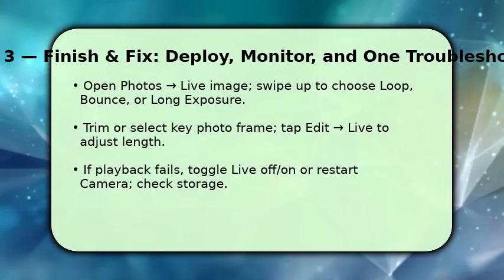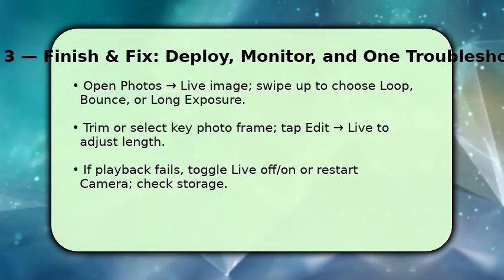How to Do Live Photos - Step by Step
How to Do Live Photos - Step by Step | 🔒 Surfshark VPN Deal — Stay private and secure. $1.99/mo + 3 Months Free ▸

Discover the art of capturing live photos on your iPhone. This step-by-step guide walks you through selecting moments, adjusting settings for clarity and vibrancy, and sharing these dynamic images with friends or posting them online.

live photo tutorial, iPhone camera tips, LivePhotos, capture in motion photography, photo editing iPhone